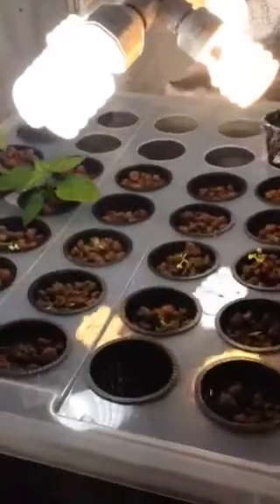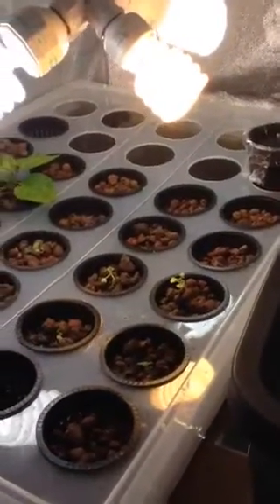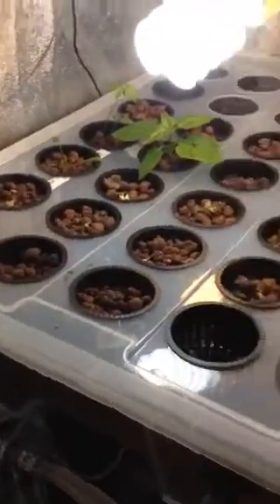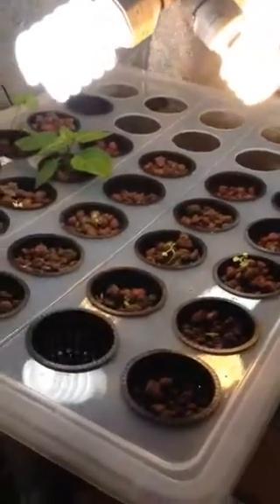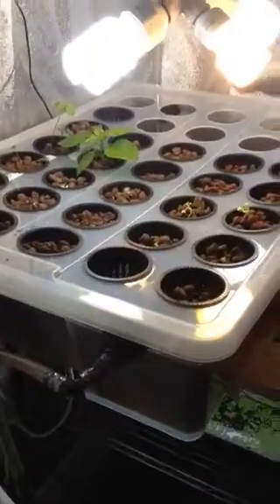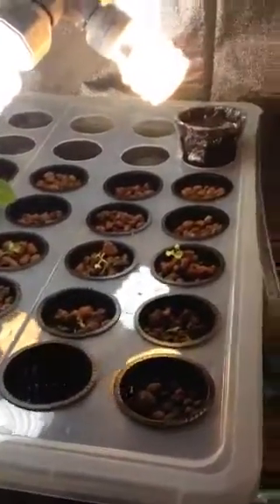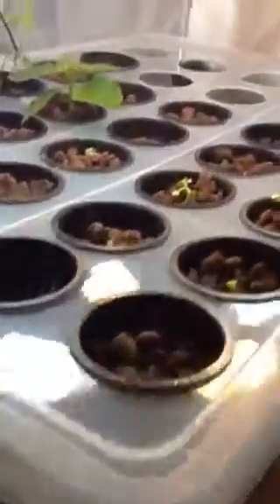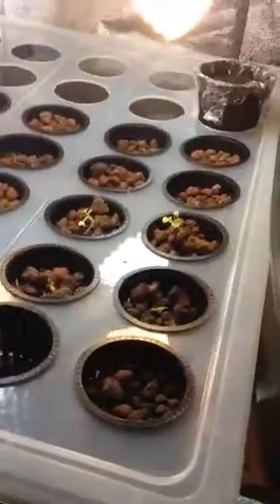35 pot aquaponic system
-52 gal system: 18 gal grow bed 34 sump tank.
-35 pots
-flow rate at 60gph, on and off every 30 mins
-30 goldfish, 30 guppies